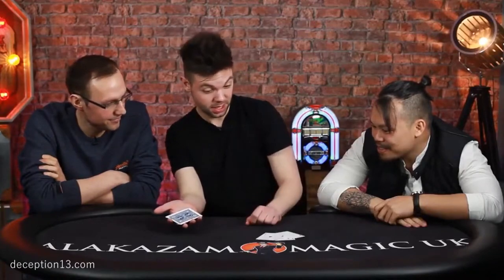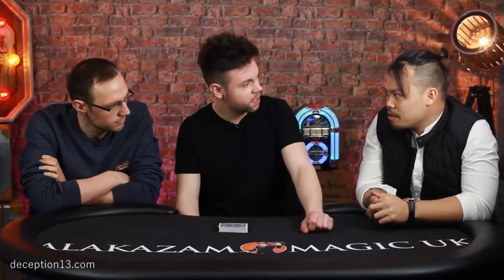Impressions at the Card Table by Tom Rose - Trailer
"Tom Rose has the chops and charm to disarm you before he destroys you!"
- Ryan Schlutz

"You want a lesson in what card magic should look like... This is it!"
- Alan Rorrison

"Oh, man this is awesome! Seriously this kid is sick!"
- Justin Miller

"Wow, where has Tom come from? He reminds me of when I first saw Joe Barry or Ben Earl. Watch this guy!"
- Ben Williams

"It's always so nice to see a new, exciting young talent emerge on the magic scene. Tom handles cards like a dream and it's a joy to watch him weave his spells. The quality of instruction is first class, exactly what we have come to expect from Alakazam Magic. Go grab a deck and enjoy the beautiful card work in this collection. You won't be disappointed!!"
- John Carey

"In 2016, while at the Blackpool magic convention, I was introduced to a young card magician named Tom Rose. Tom was sitting at a table executing some of the most deceptive, beautiful card magic and gambling sleights I have ever seen. His handling of the cards is truly masterful and the construction of his effects is perfect. Trust me -- Tom will soon be known as a master in his field!"
- Peter Nardi

This amazing DVD set is destined to become a classic to lovers of good card magic.

Included on this DVD Set:

Effects

A Study In Probability, Flow Cutting, Twist, Ace Assembly 1, Ace Assembly 2, Tunnel Vision, Memo Demo 1, Memo Demo 2, Analogue Poker, Homage To Elmer, Tracked, You Think As I Think, Soft Key, The Control Freak

Techniques

Instant Cutting Production, Quick Cut Production, Slip Removals, Spread Removals, Trapdoor Removal, Finessed False-Count Shuffle, Swing Cut Slug Control, Dribble Undercut Force, Arc Grip Deal, pen Glimpse, COF Switch

Each effect and move is performed and taught in great detail at the Alakazam Studio where Tom is Joined by Dave Loosley, who ensures no stone is left unturned!

This DVD set is packed with awesome effects, moves and tips which are absolutely perfect for you if you're looking to elevate your card magic!

With Tom Rose's DVD set, Impressions at the Card Table, you will be impressed and you will learn!

VISIT OUR MAGIC SHOP WITH OVER 12,000 TRICKS

JOIN OUR NEWSLETTER FOR THE LATEST MAGIC
Stay in the loop with the newest releases by signing up to our email newsletter:

ABOUT DECEPTION13

Visit Deception13.com for over 12,000 magic supplies including the latest arrivals of magic tricks, DVD’s, playing cards, downloads, lectures, props and accessories from top artists around the world including Dan & Dave, Shin Lim, SansMinds, Murphy’s Magic, Paul Harris, The Blue Crown, Alakazam, Vanishing Inc and more with worldwide shipping.

Authorized Dealer of Murphy's Magic Supplies, Inc